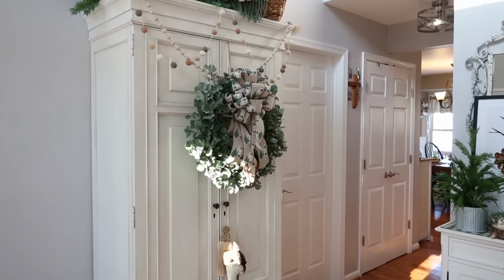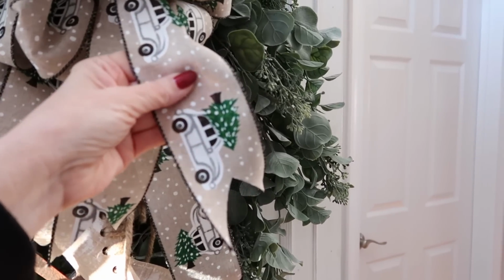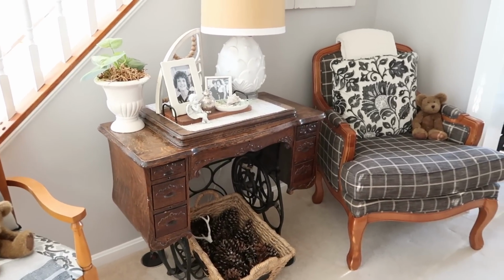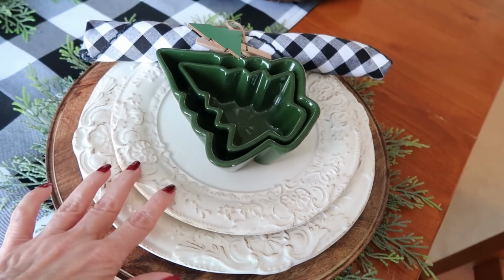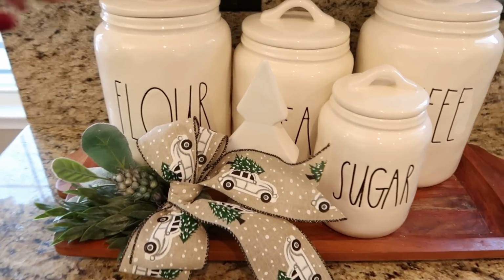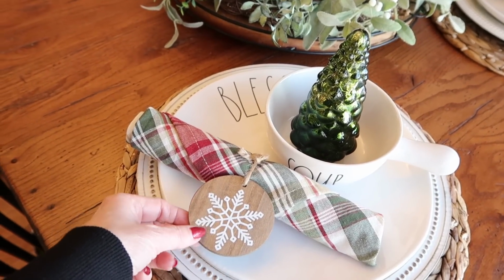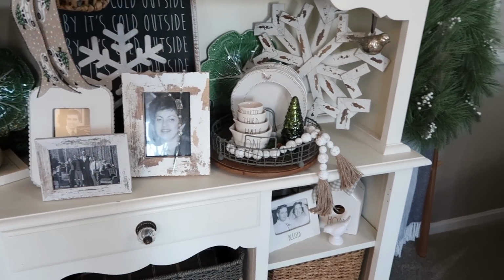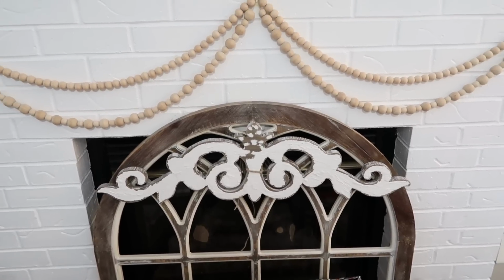COZY WINTER HOME TOUR ❄️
WINTER IS ONE OF MY FAVORITE MOTHS AND I LOVE MAKING THE HOUSE ALL COZY AND CALM, READY TO CUDDLE IN AND BE WITH FAMILY!

TABLE RUNNER
ROUND GRASS PLACEMATS
DEN PLAID PILLOWS
GREEN BLANKET IN BASKET
BORDALLO PINHEIRO
GREEN BLANKET
KITCHEN CABINET
TIERED TRAY: SIMILAR